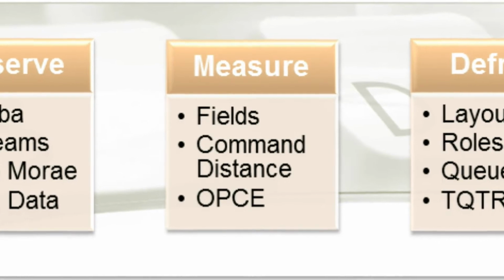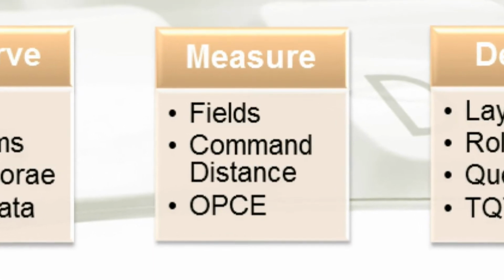Transactional (2 of 2)